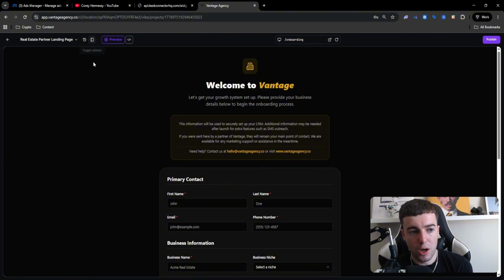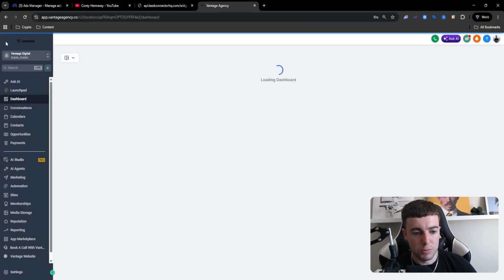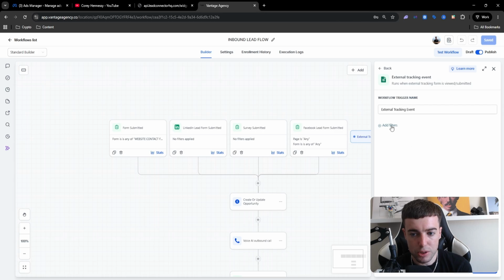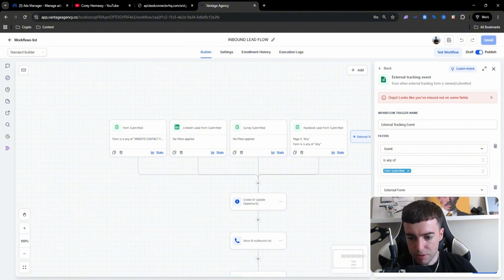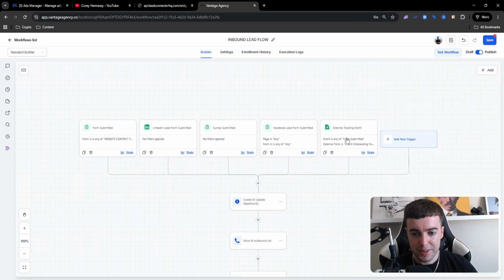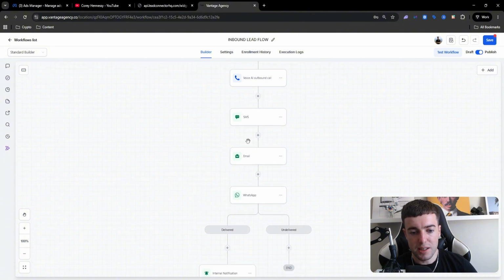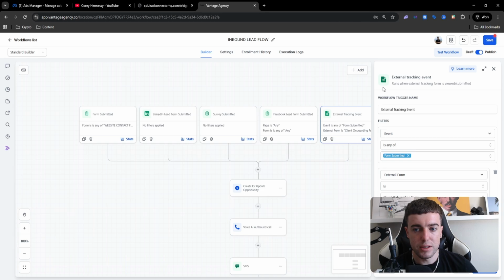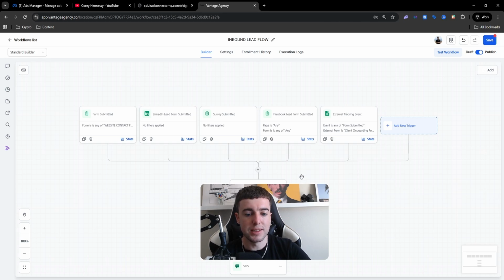How to link your vibe-coded website forms to HighLevel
Are you a realtor or brokerage that needs more sales?
My agency partners with you to handle the full system for you: ads, funnels, HighLevel CRM, follow-up, and appointment setting.

All you do is show up to qualified calls and sell properties.